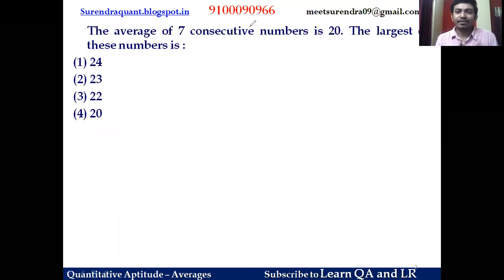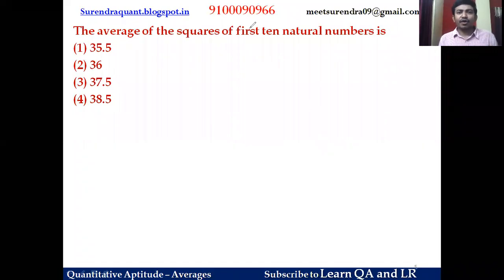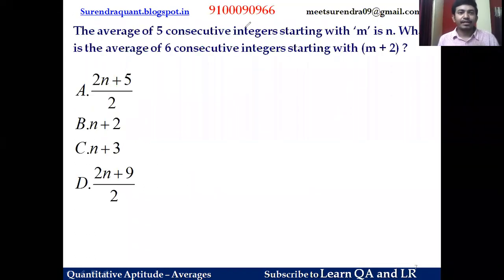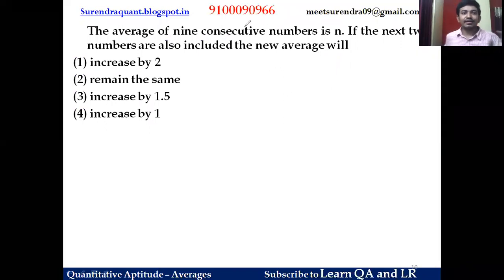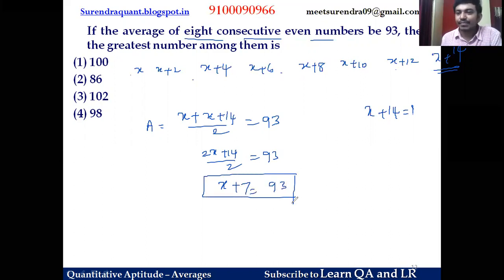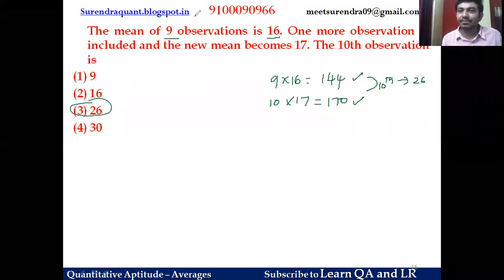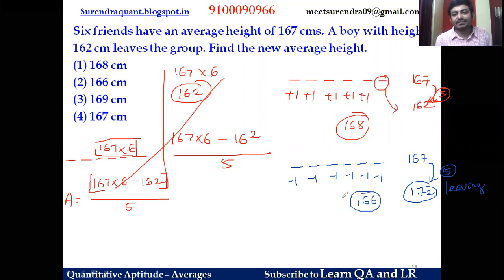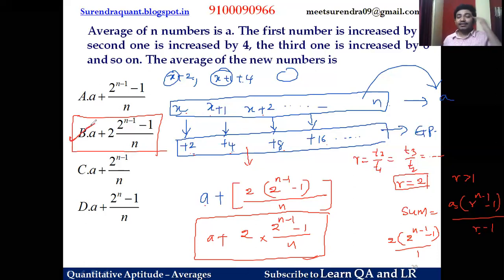Averages Lesson - 2 - Smart Tricks - CAT / SSC / Bank exams / IBPS / SBI Po's / RRB/ RBI by surendra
Averages Lesson - 2
Smart techniques to solve averages questions quickly.
MAT Anygovernmentsectorjob AMCAT COCUBES ELITMUS POLICE JOBS and many more.
Trying to build strong foundation to crack the above competitive exams.
Keep learning...
keep inspiring...